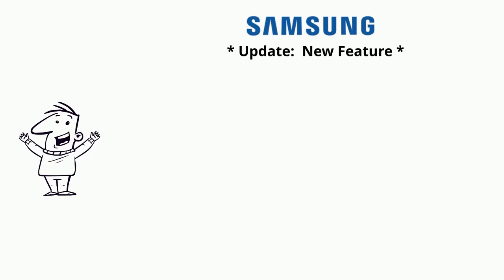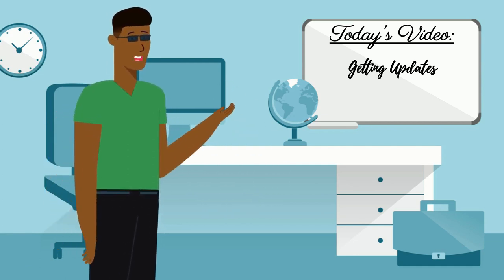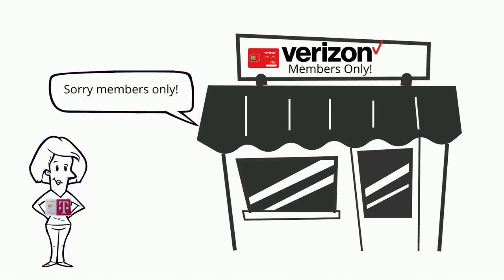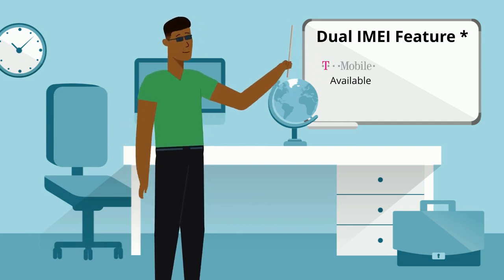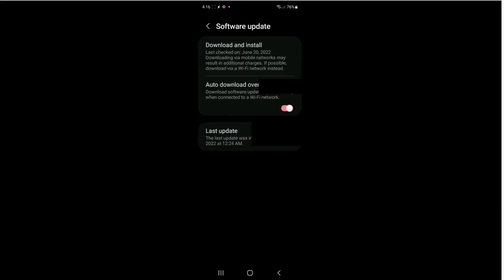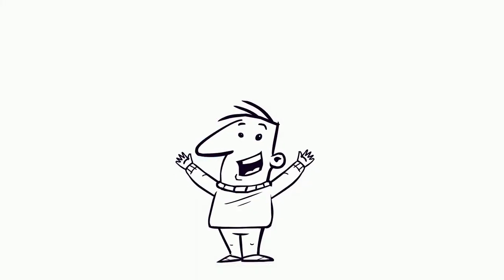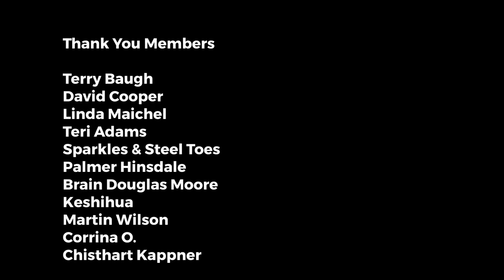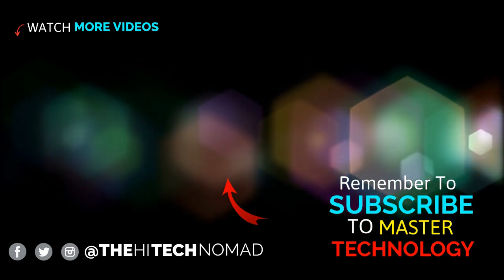Get The Latest Phone Update From ANY Carrier NOW!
Get the latest T-Mobile update for your Verizon Phone or get a Verizon update for your T-Mobile or get either one of them for your AT & T Phone. This video will show you  how to do it step-by-step,

* * * Questions or a suggestion for a video.

* * * Mailing Address :

C/O Orman Beckles
101 Federal Street